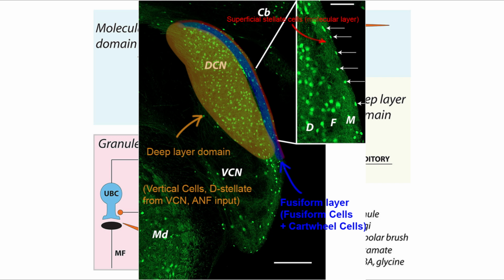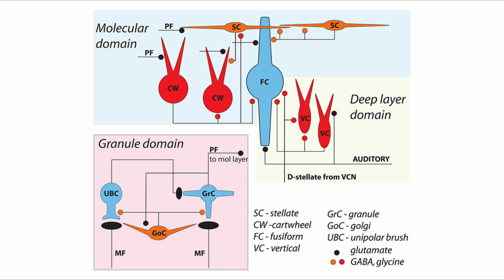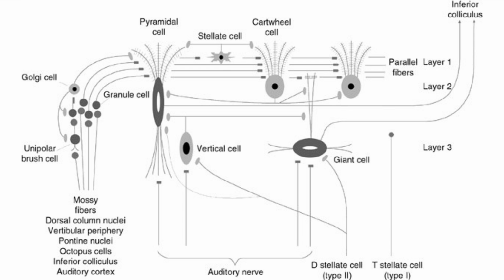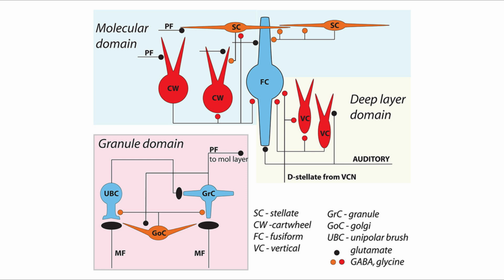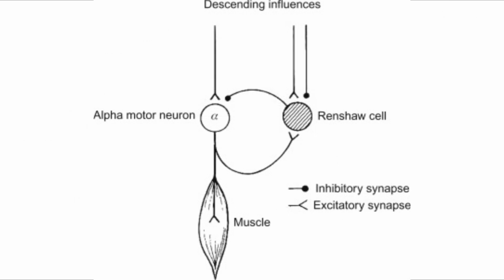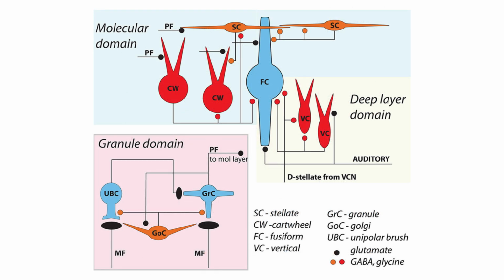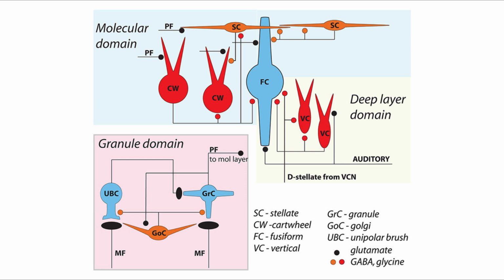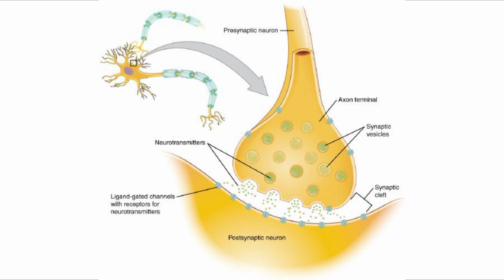Bisensory Neuromodulation For Tinnitus. Subthreshold EPSPs, Auditory & Somatosensory Brainstem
CITATIONS:
1. Stefanescu, R. A., & Shore, S. E. (2015). NMDA receptors mediate stimulus-timing-dependent plasticity and neural synchrony in the dorsal cochlear nucleus. *Frontiers in Neural Circuits, 9*, 75.

2. Martel, D. T., Pardo-García, T. R., & Shore, S. E. (2018). Dorsal cochlear nucleus fusiform-cell plasticity is altered in salicylate-induced tinnitus. *Neuroscience, 407*, 49–65.

3. Tzounopoulos, T., Kim, Y., Oertel, D., & Trussell, L. O. (2004). Cell-specific, spike timing-dependent plasticities in the dorsal cochlear nucleus. *Nature Neuroscience, 7*(7), 719–725.

4. Tzounopoulos, T., Rubio, M. E., Keen, J. E., & Trussell, L. O. (2007). Coactivation of pre- and postsynaptic signaling mechanisms determines cell-specific spike-timing-dependent plasticity. Neuron, 54(2), 291–301.

5.  Tzounopoulos, T., & Kraus, N. (2009). Learning to encode timing: Mechanisms of plasticity in the auditory brainstem. *Neuron, 62*(4), 463–469.

6. Egger, V., Feldmeyer, D., & Sakmann, B. (2004). Single spine Ca2+ signals evoked by coincident EPSPs and backpropagating action potentials in spiny stellate cells of layer 4 in the juvenile rat somatosensory barrel cortex. *The Journal of Neuroscience, 24*(7), 1689–1699.

7. Jean-Xavier, C., Pflieger, J. F., Liabeuf, S., & Vinay, L. (2007). Dual personality of GABA/glycine-mediated depolarizations in immature spinal cord. *Proceedings of the National Academy of Sciences, 104*(27), 11477–11482.